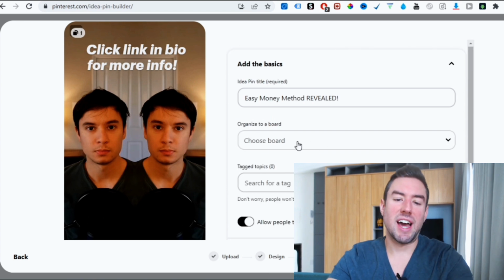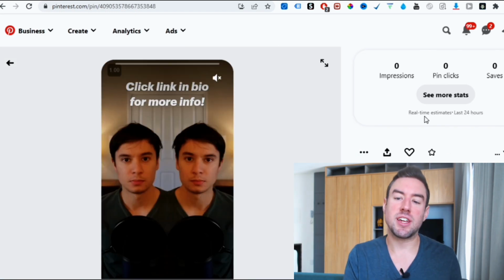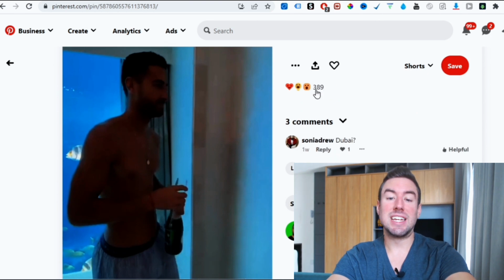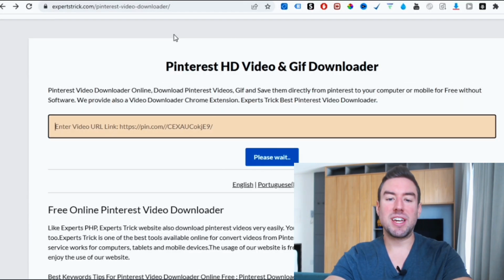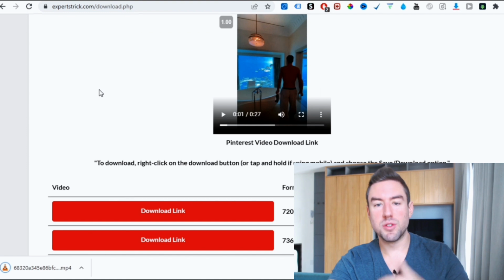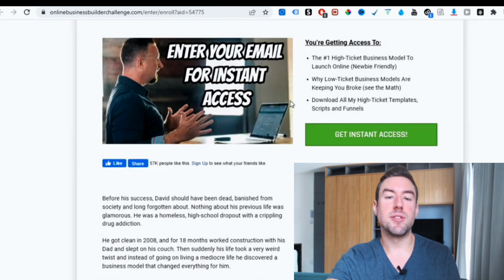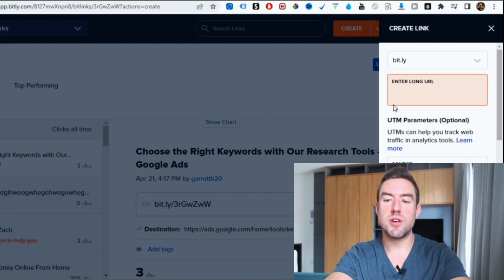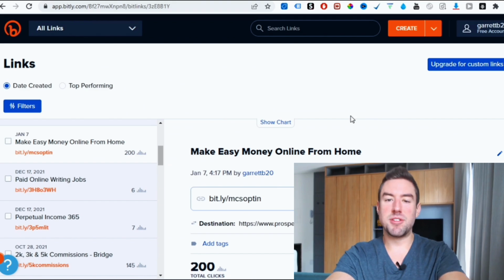Make $347/DAY With Digital Marketing For Beginners! (ZERO WORK)